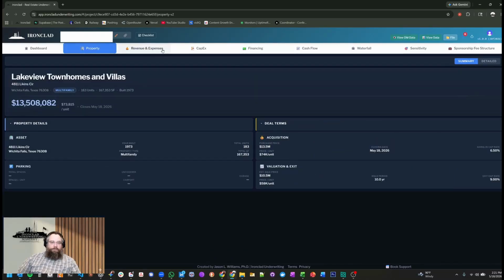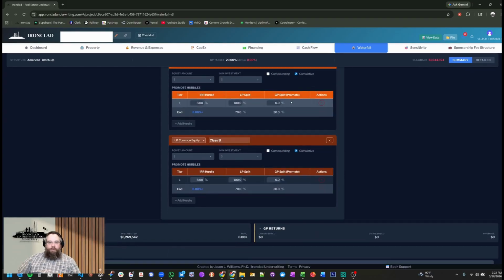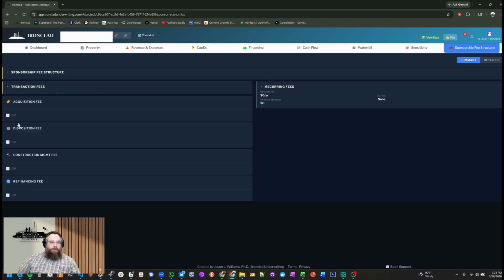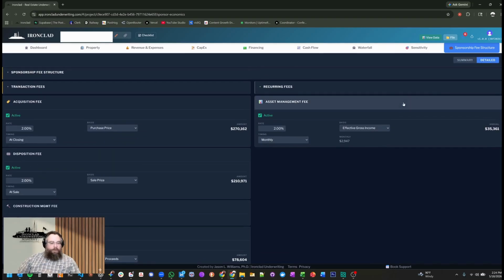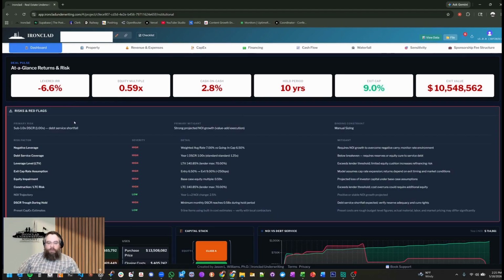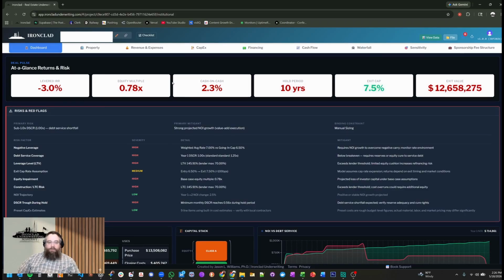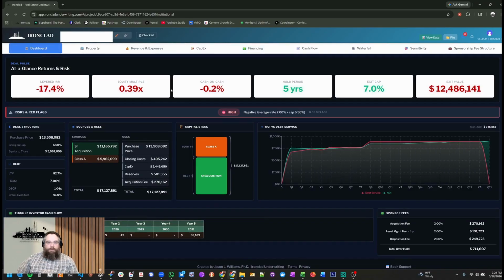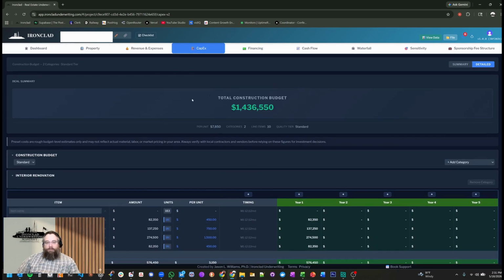Ironclad Walkthrough Part 4: Waterfall Structure, Fees & Deal Performance Analysis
In Part 4 of the Ironclad walkthrough series, I break down how to analyze deal performance using the waterfall, fees, and full equity structure.

You’ll learn how to set up equity classes, model preferred and common returns, and calculate sponsor fees like acquisition, disposition, and asset management fees. I also walk through how Ironclad displays investor returns, highlights red flags like negative leverage and weak DSCR, and helps you quickly test different business plans to see how they impact overall deal performance.

This section shows how fast you can move from assumptions to real investor-level outputs—and how quickly a deal can shift when you adjust key inputs.

📘 Ready to level up your underwriting skills?